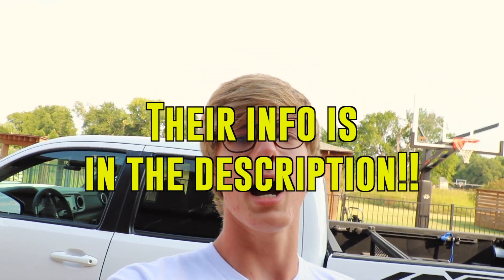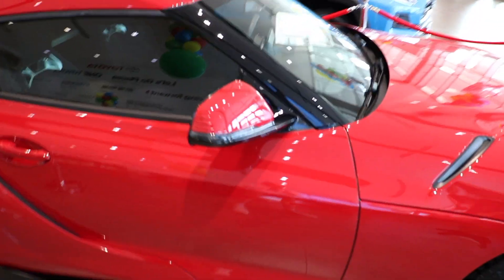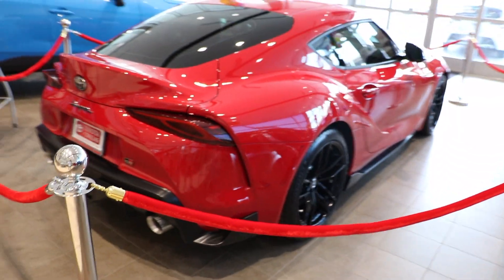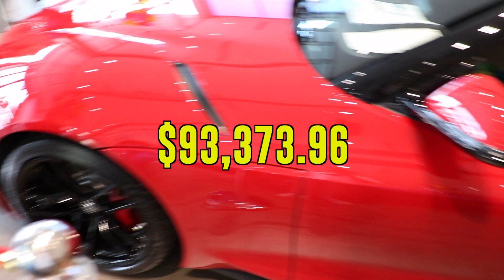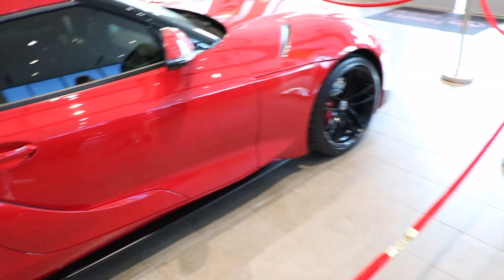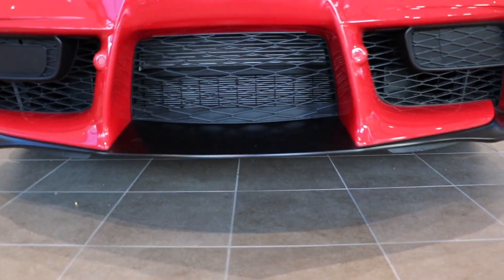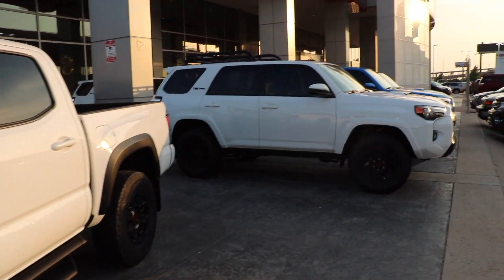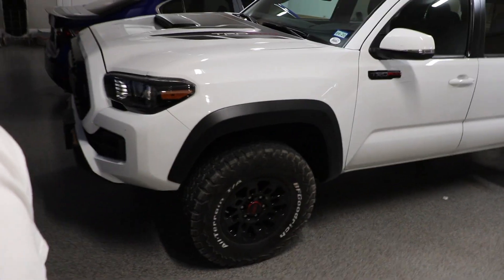Should I Buy A TOYOTA SUPRA?!?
Address:
2610 Forest Lane